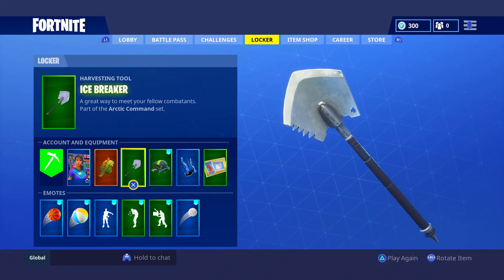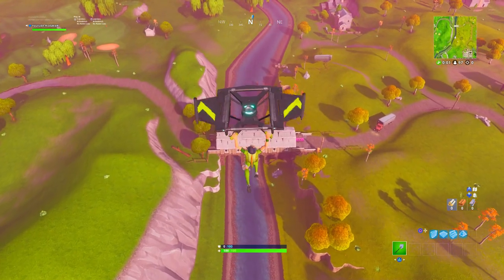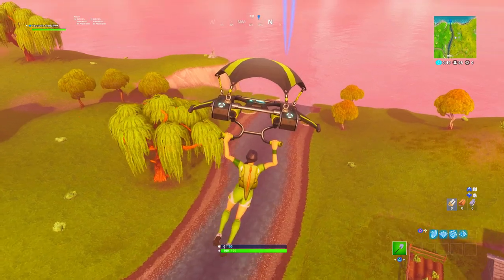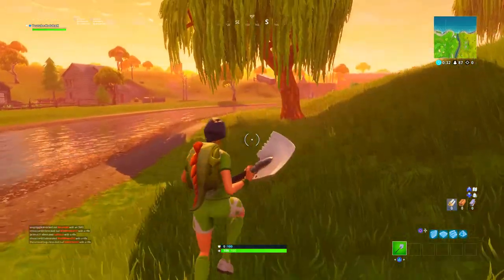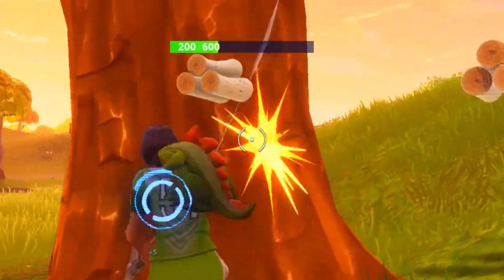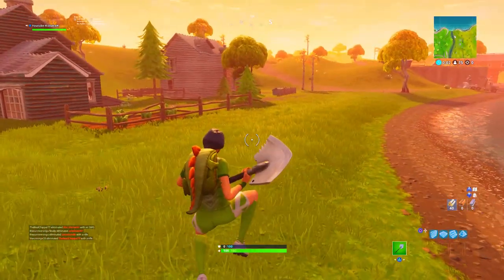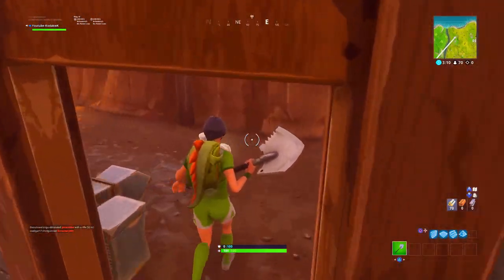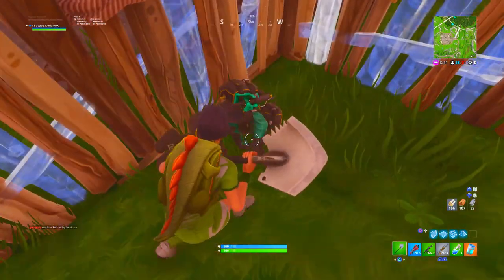Ice Breaker Pickaxe REVIEW! Sounds, Trails, and MORE! [Skin Review 18]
My Headset : Astro a40

My Controller : Default Dual Shock

My Microphone : Blue Yeti

My Monitor : BenQ 24 inch

Button Layout Fortnite / COD : Builder Pro / Stick N Move

Sensitivity : 9

Recorder : Elgato

🆕Videos you can Expect from me!
Fortnite Item Shop
Fortnite News
New Fortnite Update
Fortnite Shop
Fortnite Skins
Who is Under The Skin
Fortnite Gameplay
Fortnite Tips
Fortnite Tutorials